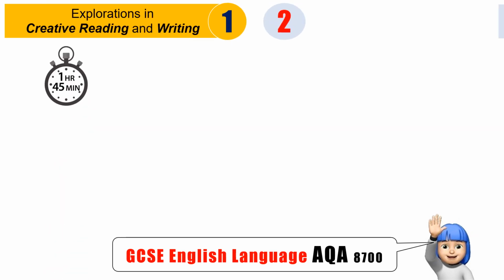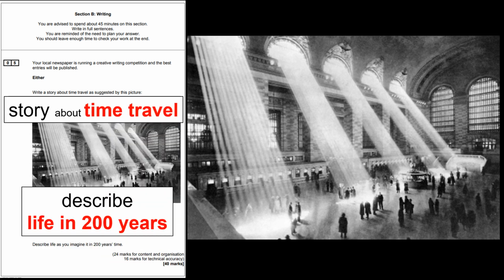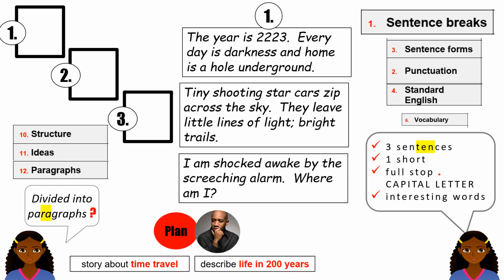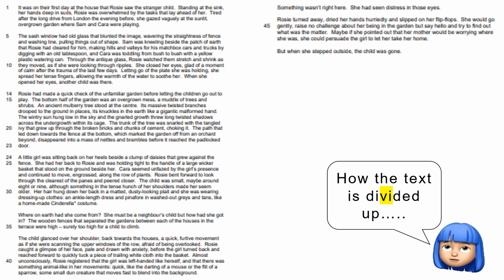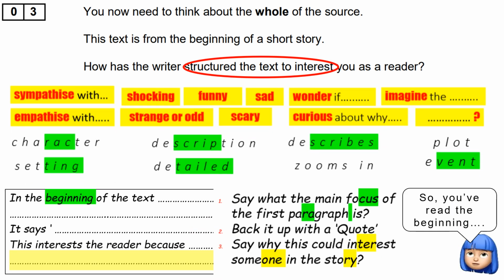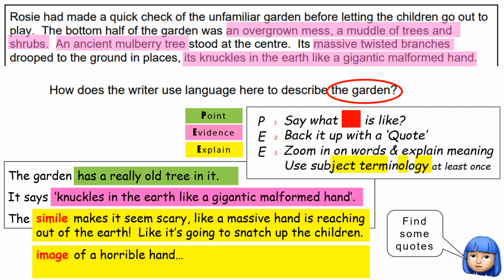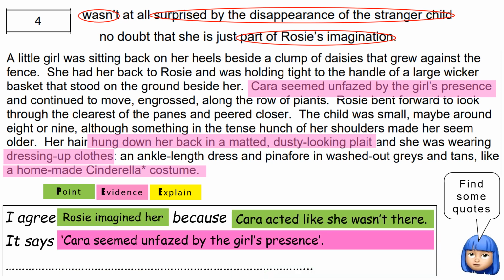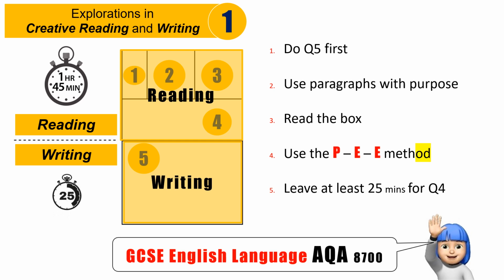Paper 1 Quick Guide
A super brief explanation of how to do Paper 1 (GCSE English Language AQA 8700) for those of you either without much time, or just want to check you know what you're doing!